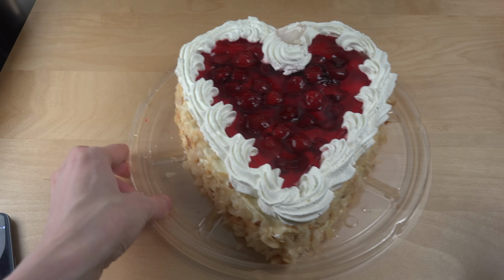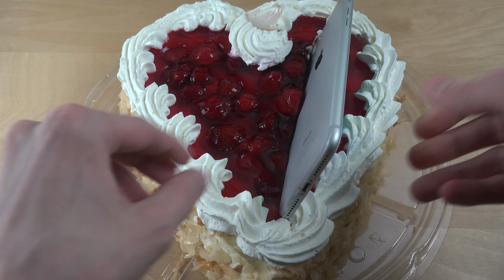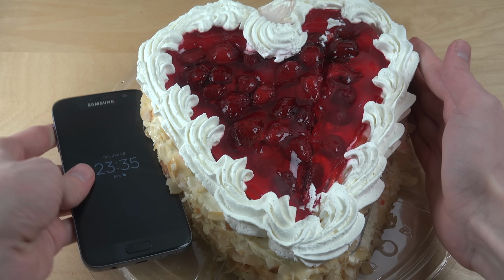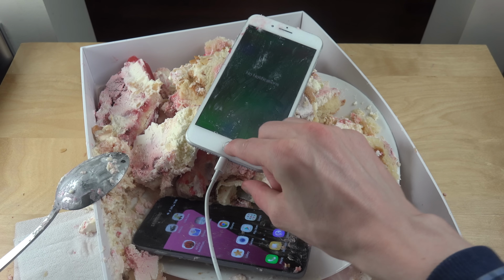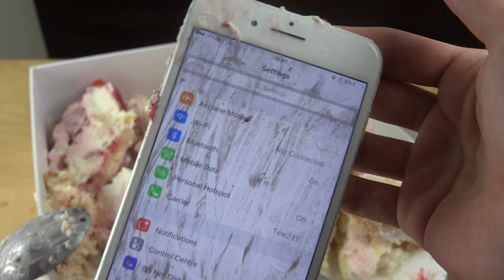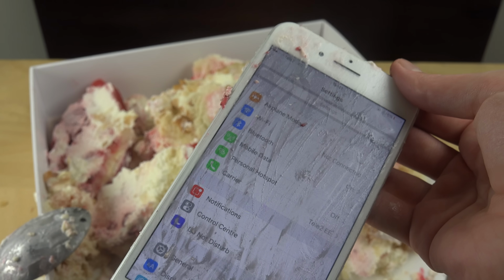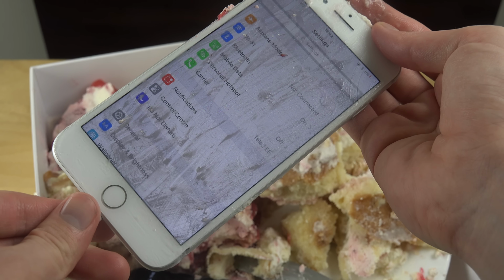Samsung Galaxy S7 vs. iPhone 7 Plus CAKE Freeze Test 19 Hours - Will They Survive?!